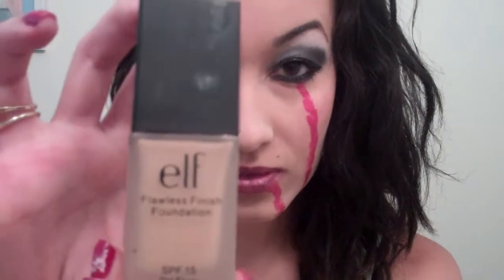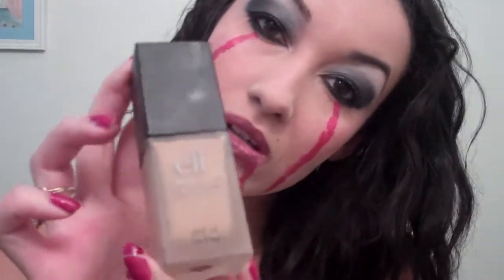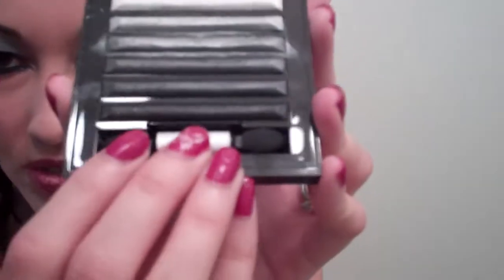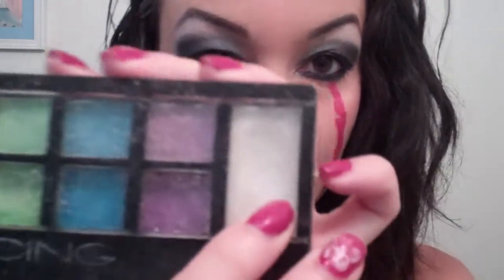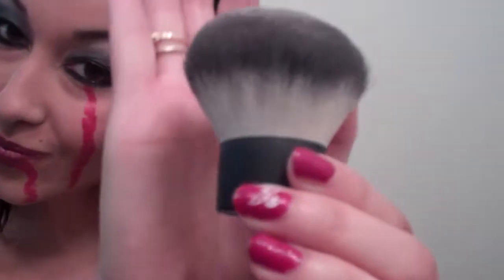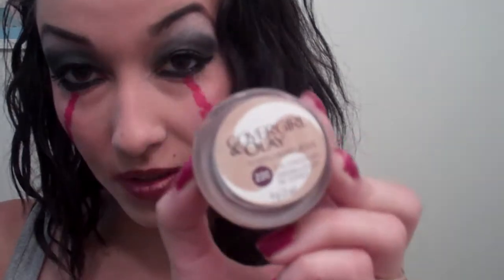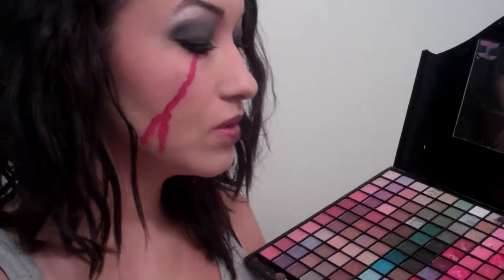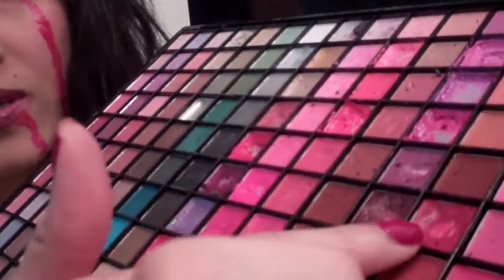"BarbieGlam1219 True Blood Contest Entry "